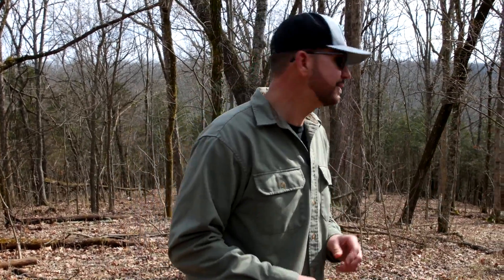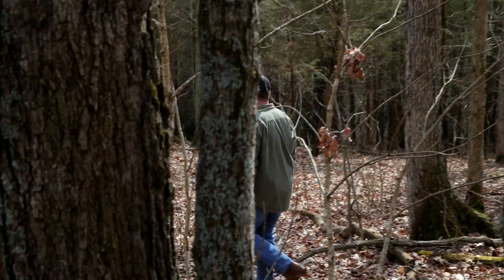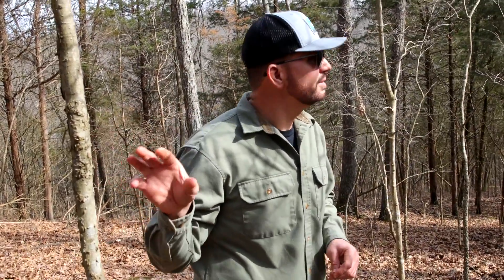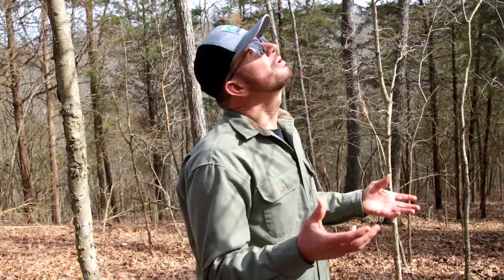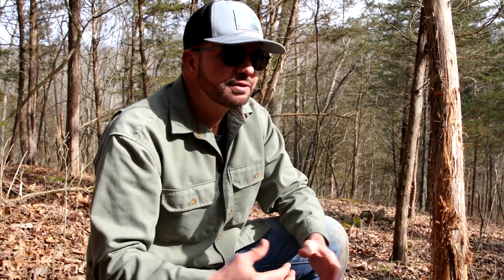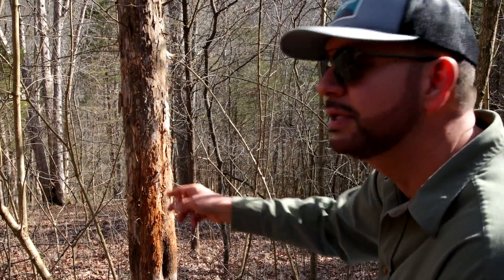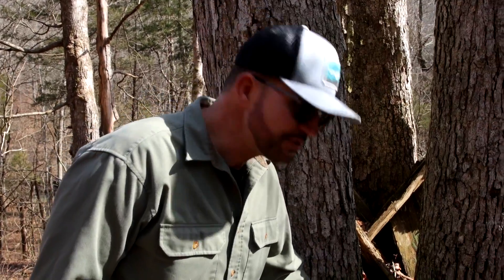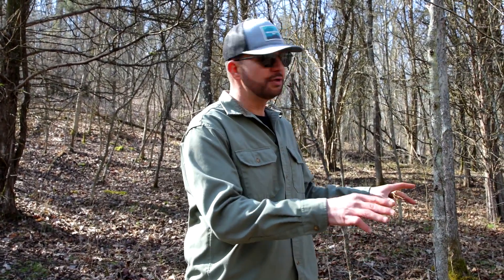Whitetail 101 Post Season Scouting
Questions about post season scouting? Watch this video from Jeremy Starks to get some tips and tricks when it comes to finding Whitetail post season.